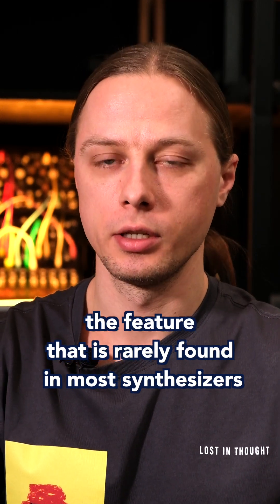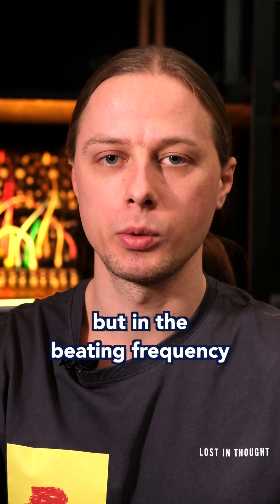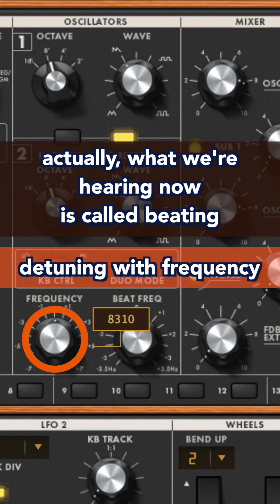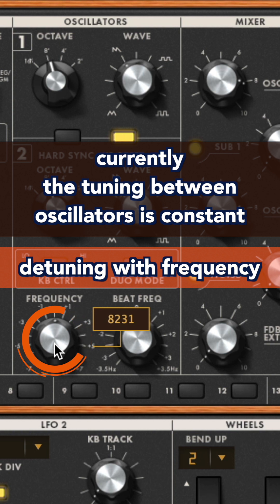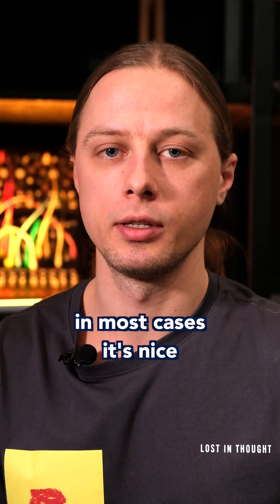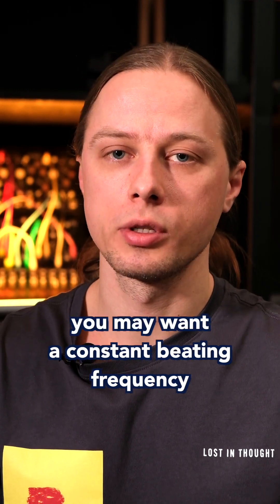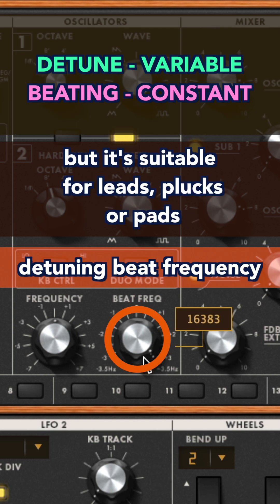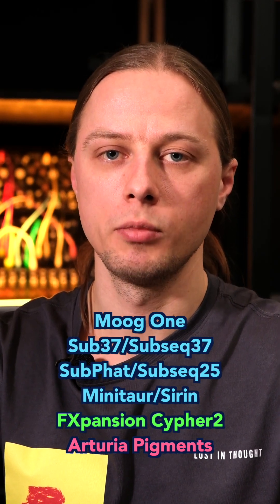Oscillators can be tuned not only with cents or semitones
In this video, I'm showing how to set constant or variable frequency beating between two oscillators.